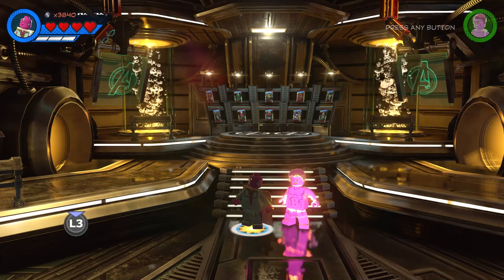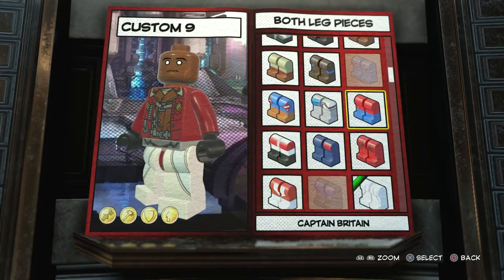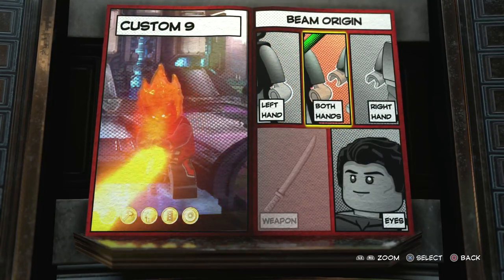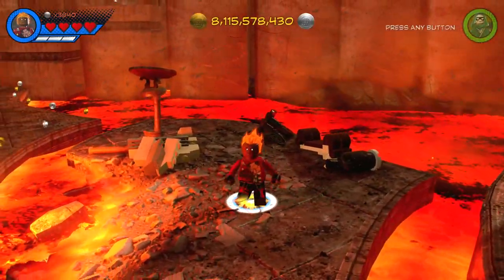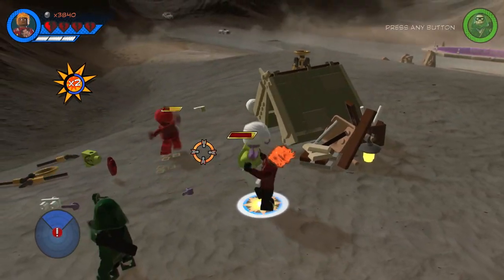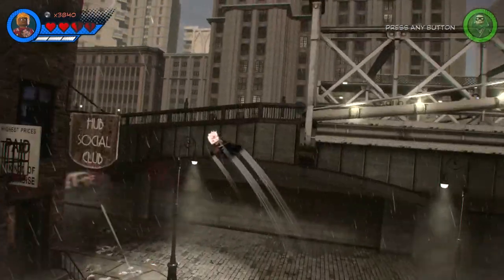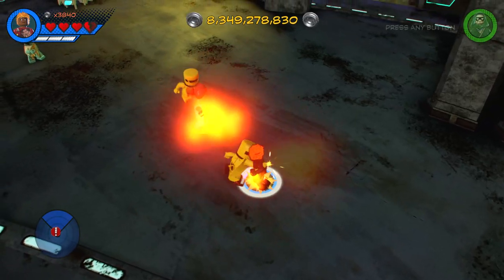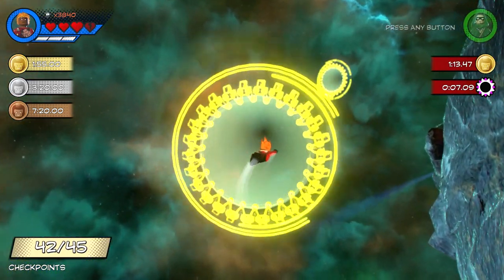LEGO Marvel Super Heroes 2 - How To Make Firestorm (Jefferson Jackson)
LEGO Marvel Super Heroes 2 - How To Make Firestorm (Jefferson Jackson). In this LEGO Marvel 2 Tutorial Video I showcase how you can create Franz Drameh's Jefferson Jackson as Firestorm from the DC Comics CW TV Series, Legends Of Tomorrow, using the in-game Customiser/Character Creator. I also showcase all of Firestorm's powers and abilities by fighting crime in various locations in the Chronopolis HUB World.

Full Disclosure - Massive thank you to Warner Bros. Interactive Entertainment for sending me a code for LEGO Marvel Super Heroes 2 on Playstation 4 for review and showcase purposes.